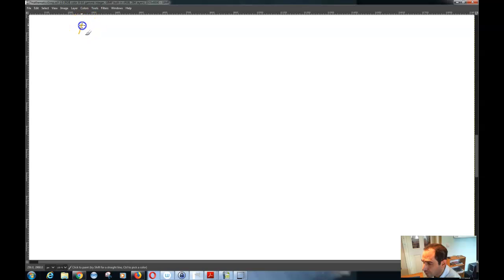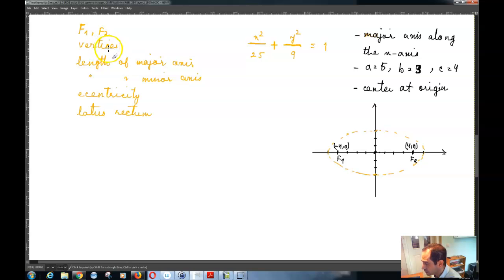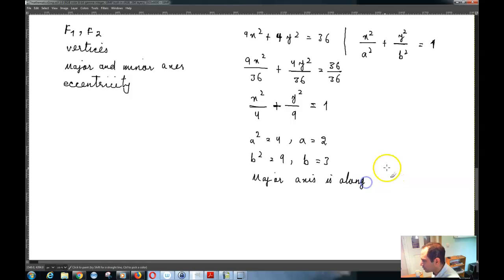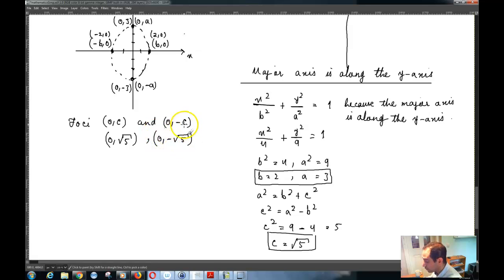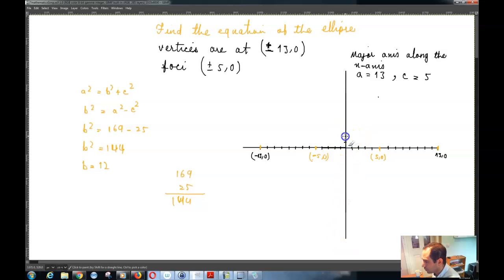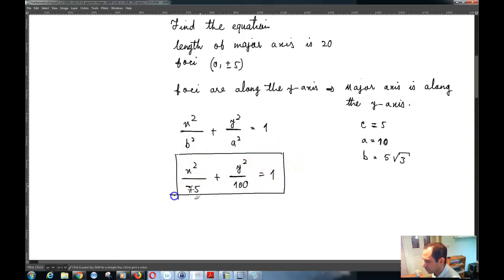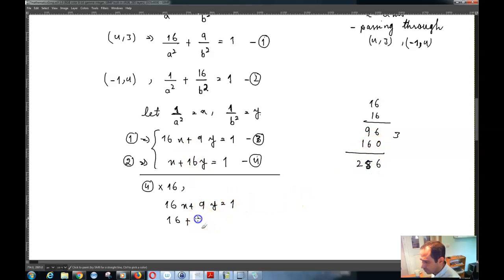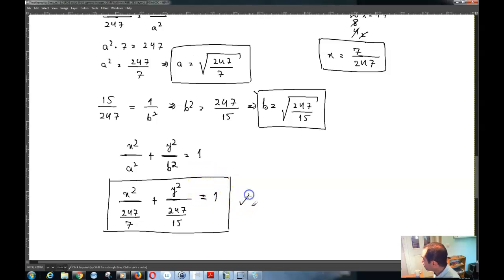Exercises on Ellipses - Part 1